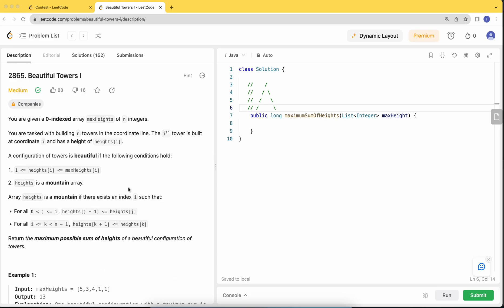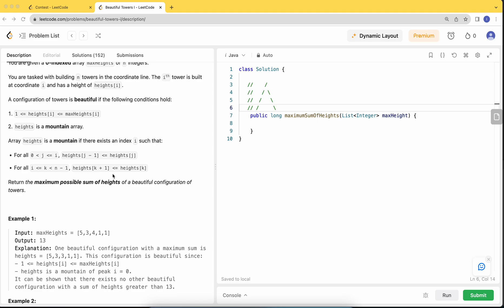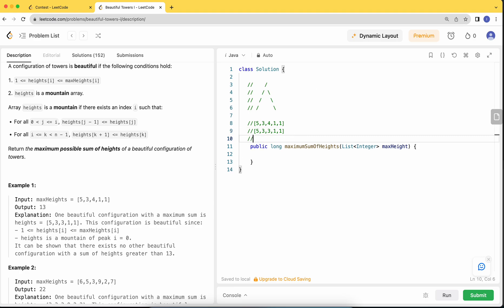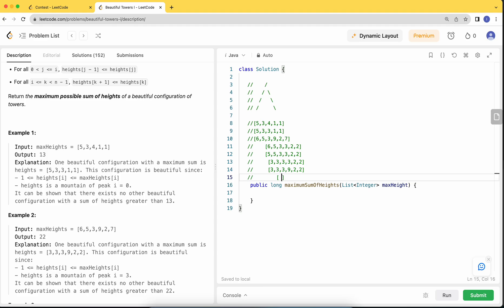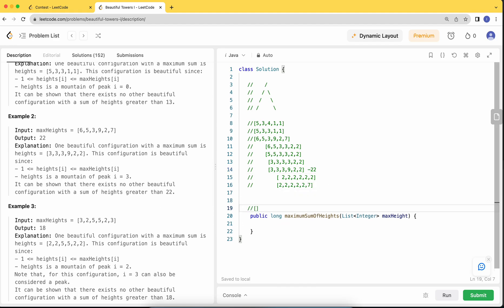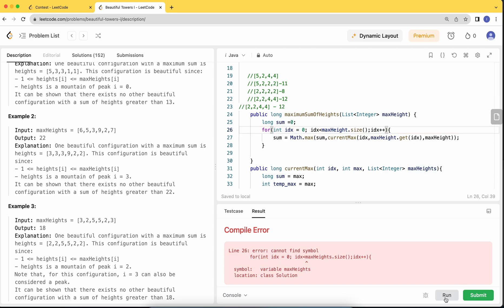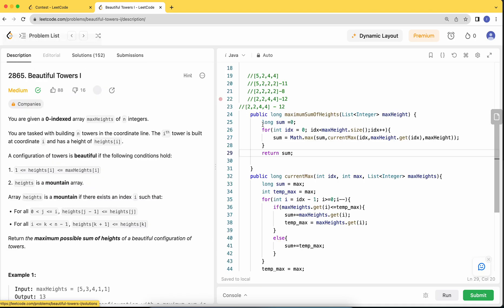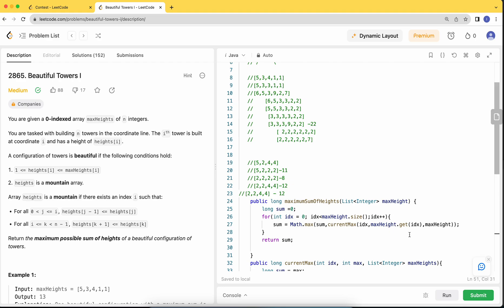Leetcode 2865 Beautiful Towers I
In this video, we delve into Leetcode 2865 Beautiful Towers I
and provide a comprehensive explanation and solution. Whether you're preparing for coding interviews or simply looking to sharpen your problem-solving skills, this video will guide you through the problem step by step.